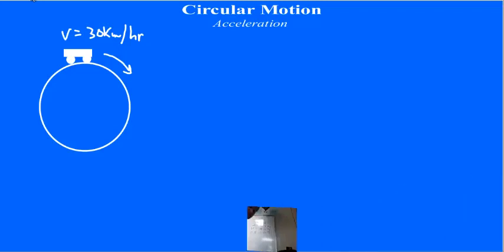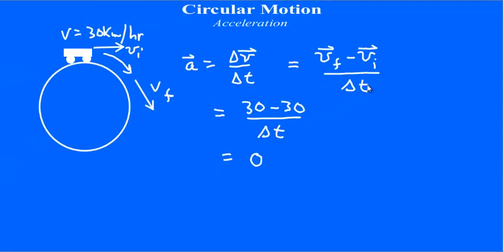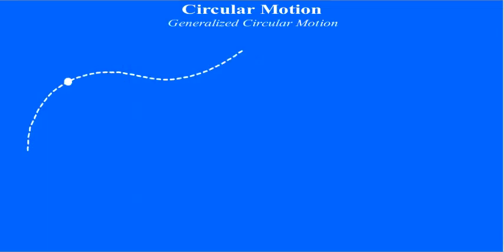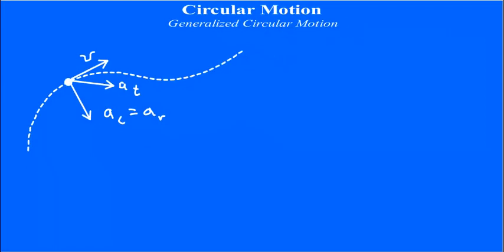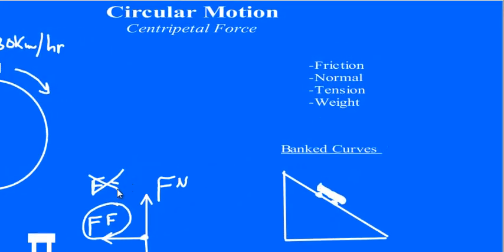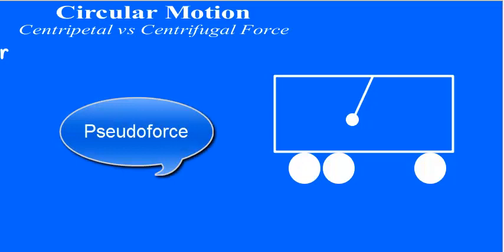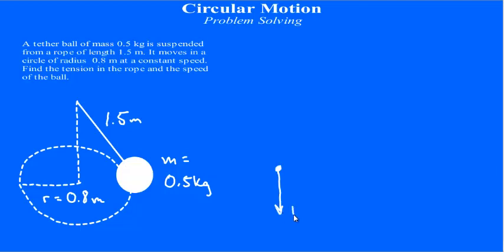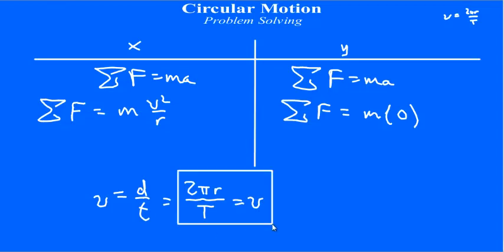AP Circular Motion